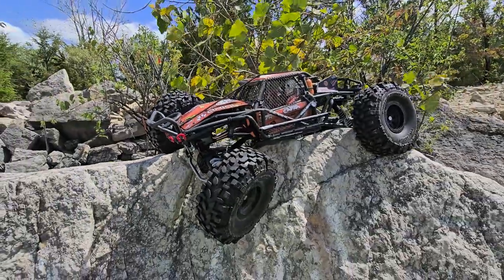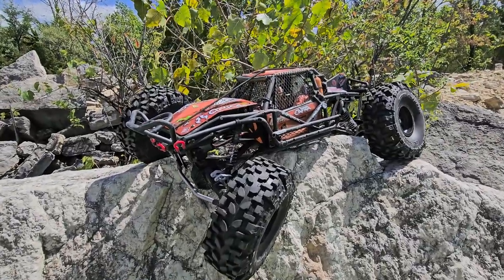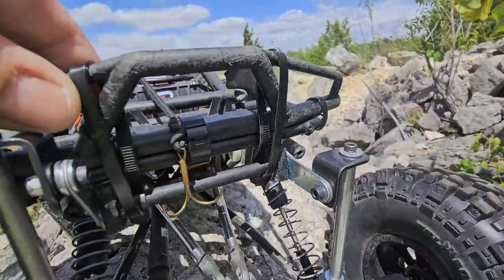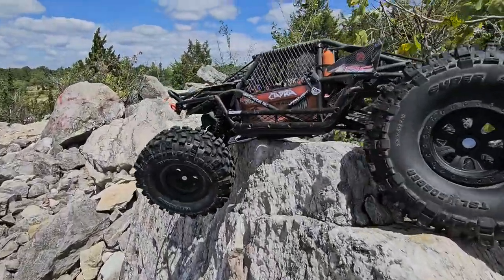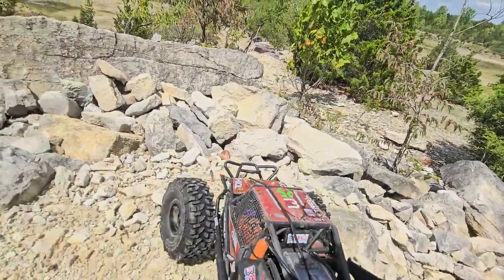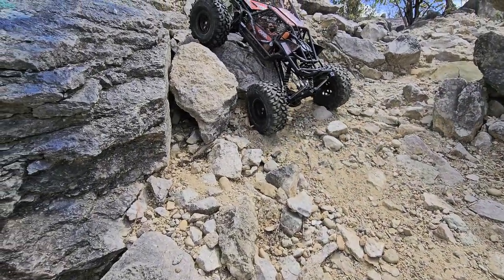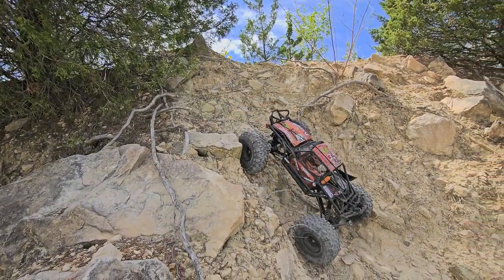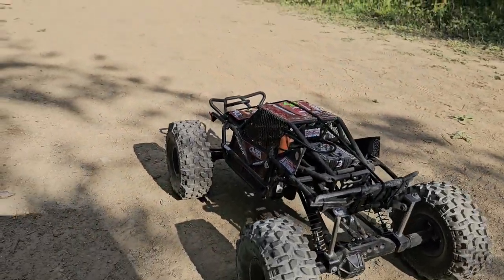The Hybrid's 1st run with diy swaybar and ar60 straight axles! will it be as awesome as it looks 🤔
inspired by a friend's axial ryft crawler/bouncer build. capra trans with ar60's and a custom flat rail chassis and skid designed and made by myself. If you have any questions, just comment, and I'll respond ASAP 👊